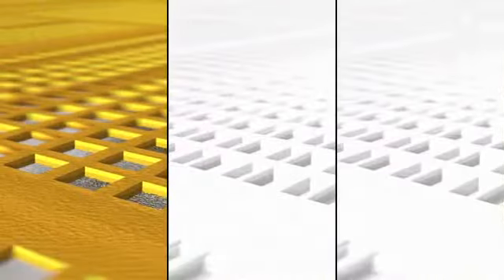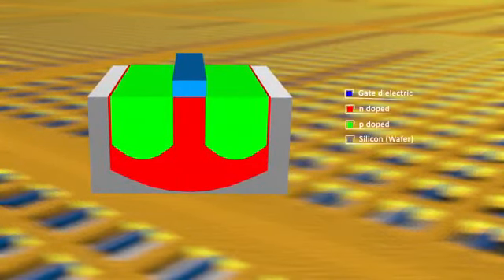the basic principal of micro chip technology